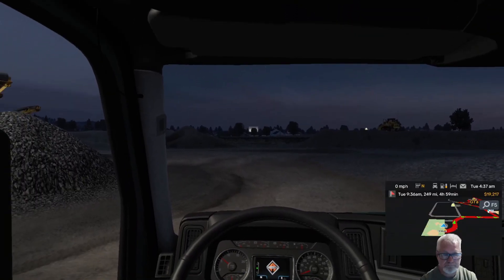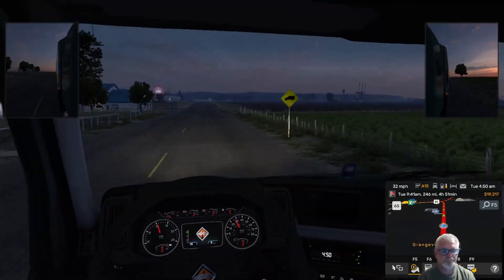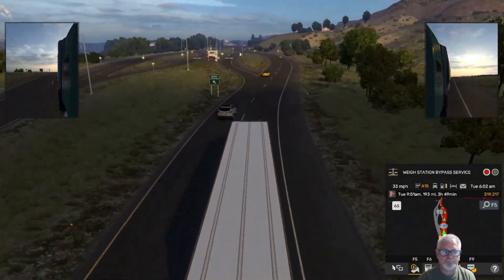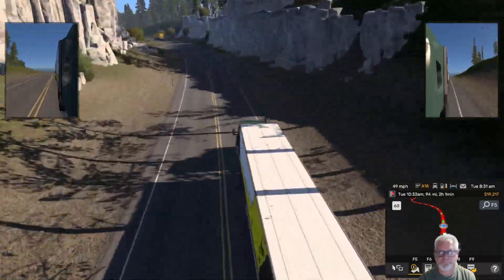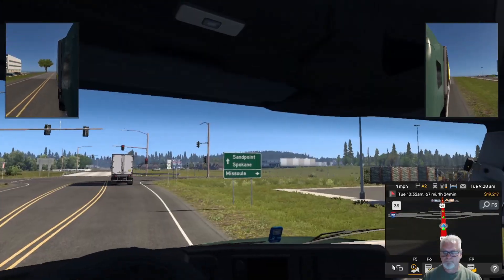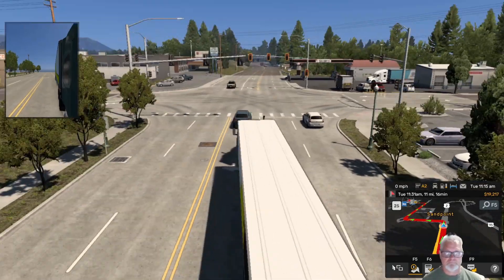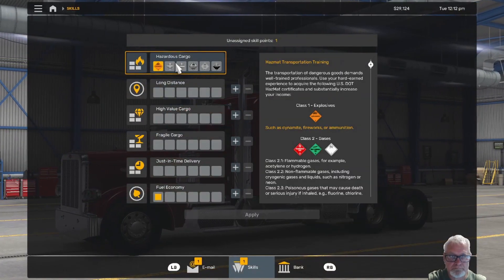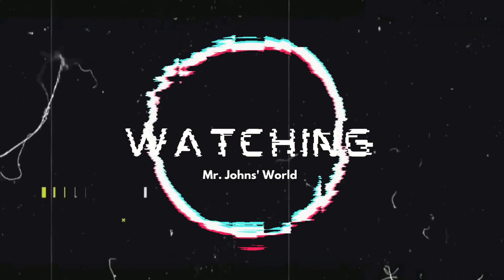American Truck Simulator Episode 3: Grangeville to Sandpoint with Dynamite!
A smooth trip between Grangeville and Sandpoint Idaho, a real world distance of 227.8 miles on Highway 95.
This trip goes past the Nez Perce Indian Reservation, a B&B shaped like a dog, a small town called Slickpoo, the factory town of Lewiston at the junction of the Clearwater and Snake Rivers, through Moscow where the University of Idaho is located, through the scenic town of Coeur d'Alene on its lake, past Silverwood Theme Park, and finally Lake Pend Oreille and the town of Sandpoint.